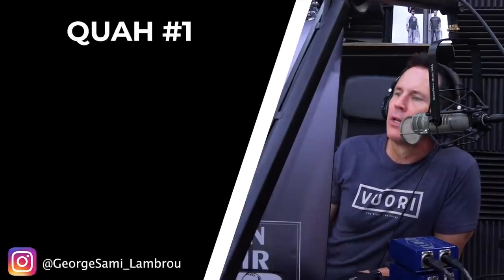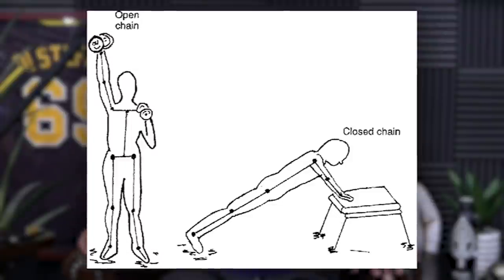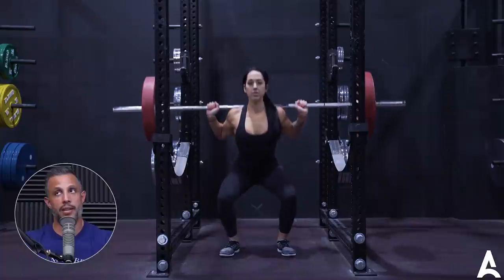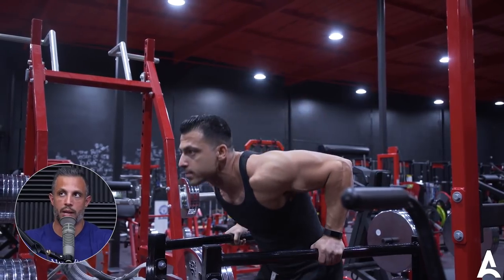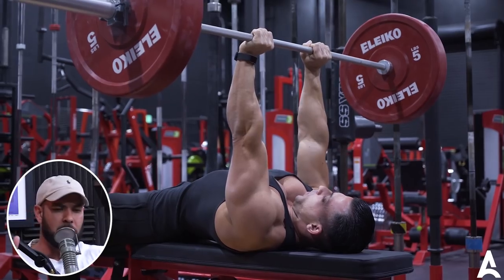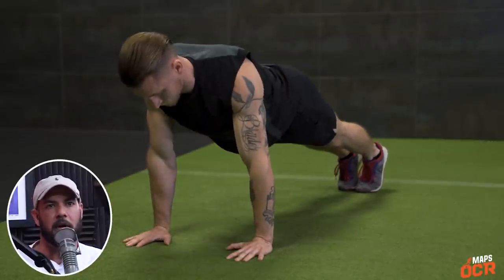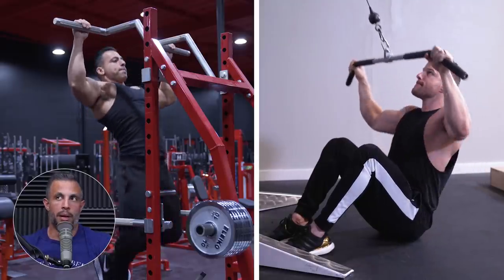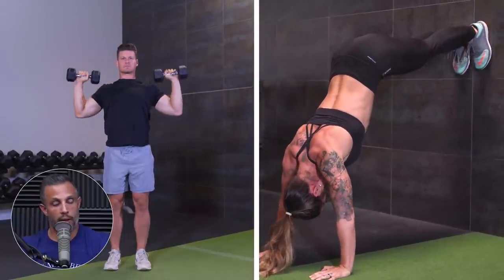Benefits of Adding Bodyweight Exercises to a Weightlifting Routine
In this QUAH Sal, Adam, & Justin answer the question “Can you combine bodyweight and weight lifting workouts?"

Check out the full episode 1631 here:
“Benefits of Adding Bodyweight Exercises to a Weight Lifting Routine"